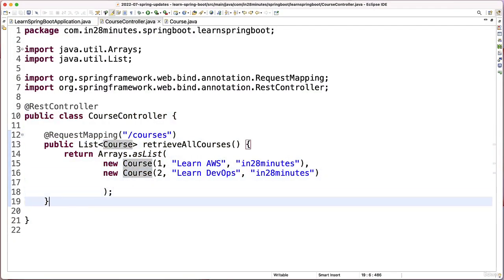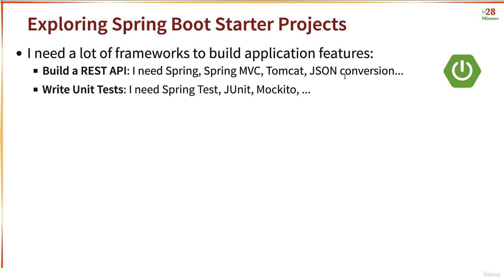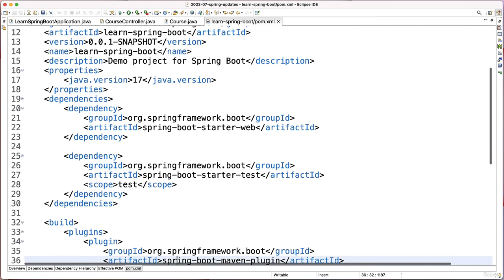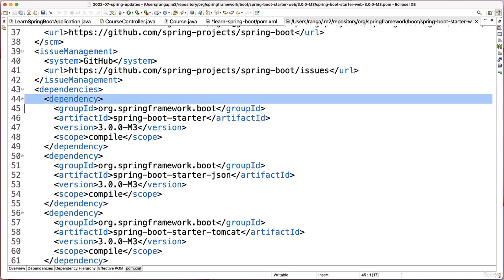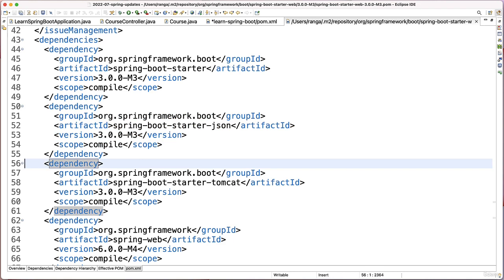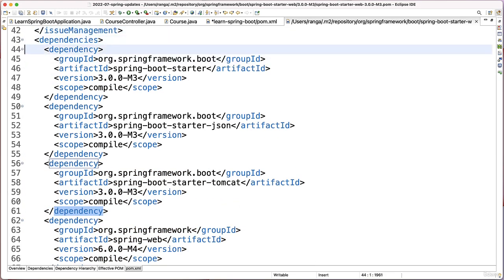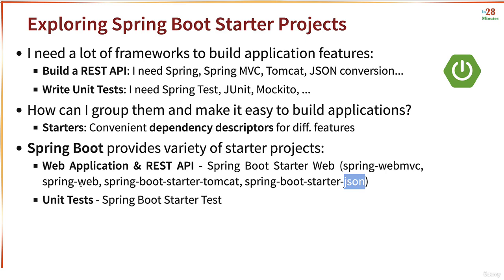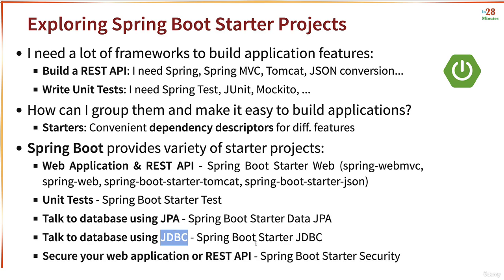7 Step 06 Understanding Spring Boot Magic Spring Boot Starter Projects